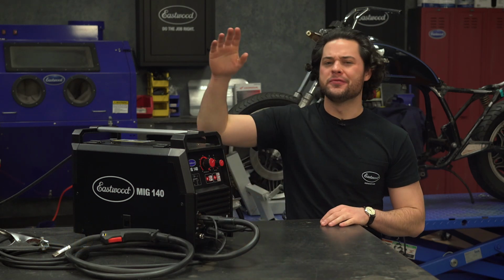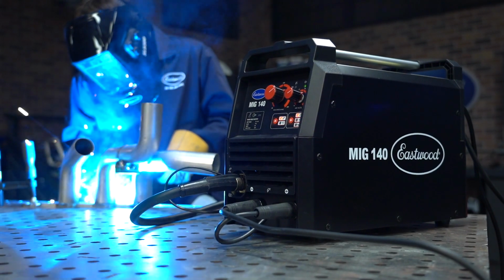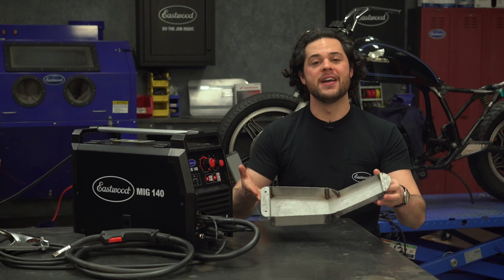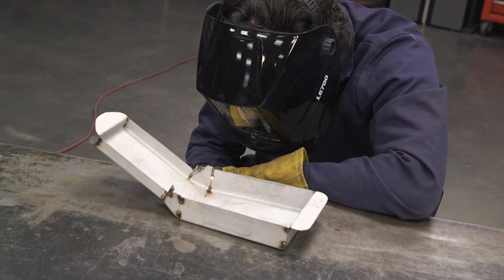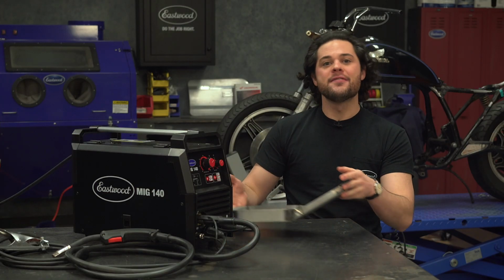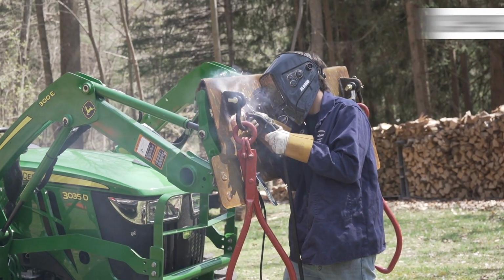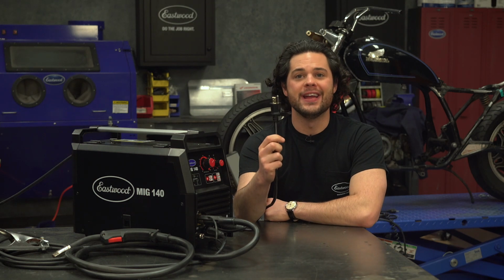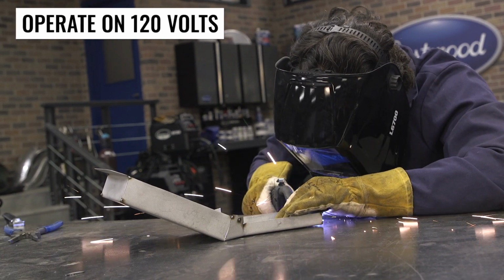This is Why the MIG 140 is a PERFECT Beginner Welder - Eastwood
In this video JD goes over why the MIG 140 is a great option when only welding thinner material and what we have used this for on the cafe racer!

EASTWOOD'S MIG 140 WELDER

Our Eastwood R&D guys have been constantly improving our incredibly popular MIG 135 since 2009 and are proud of this newly designed and improved MIG 140 that's great for light metal fab and all of those sheet metal projects and repairs that are necessary in auto restoration. The modern IGBT Inverter technology means a lightweight, portable, powerful unit that can even be powered by a generator. The new 2T/4T modes and tack weld feature add comfort and performance to this machine.

The high quality welds in sheet metal and thin steel as well as the overall performance matches and often exceeds more expensive MIG welders. This 120v unit comes with a Tweco-style torch, gas regulator and consumables for MIG welding up to 3/16-inch thick. It’s also capable of doing flux-core work when you don't have a gas bottle. You can even add a spool gun to weld aluminum (item 20172).

NEW AND IMPROVED FEATURES

Latest IGBT Inverter technology
Lightweight and portable at less than 25 lbs
Metal drive motor for smoothest operation
2T/4T modes for comfort during long welds
Tack Weld setting for consistency with sheet metal projects
Portability - lightweight and can be powered by a generator

EASTWOOD MIG 180 FEATURES:

Operates on 120V
Welds mild and stainless steel, 24 gauge to 3/16"
30-180 amp welding range
Uses .023 - .035 wire in 4" and 8" spools
Long ground, torch and power cables
2T/4T modes for long welds
Tack weld setting for consistency in sheet metal
30% duty cycle at 90 Amps and 60% at 65 Amps
ETL Approved
Includes regulator and hose for optimum MIG welding
Uses common Tweco style consumables
Can also be used for Flux-Core welding if you don't have gas
Compare to similar welders that sell for hundreds more
Backed by Eastwood's no-hassle return policy and 3-year warranty